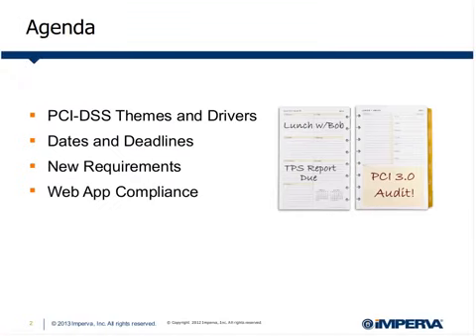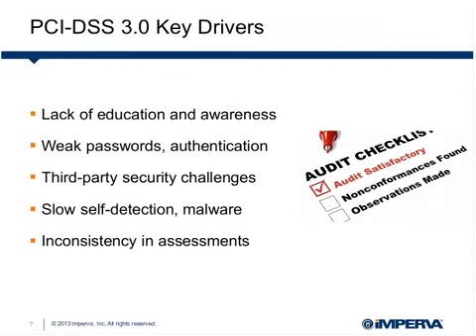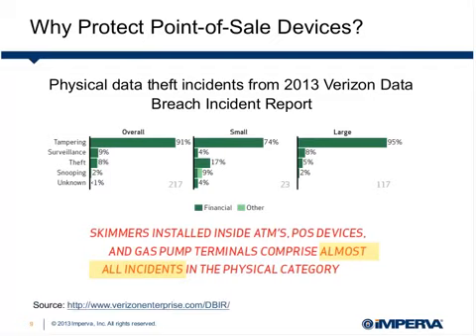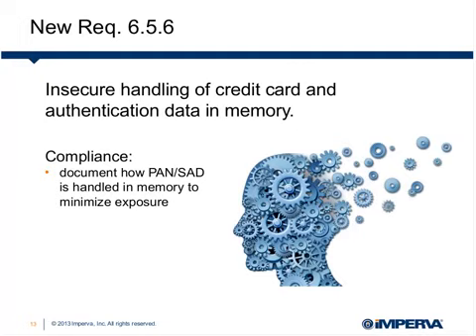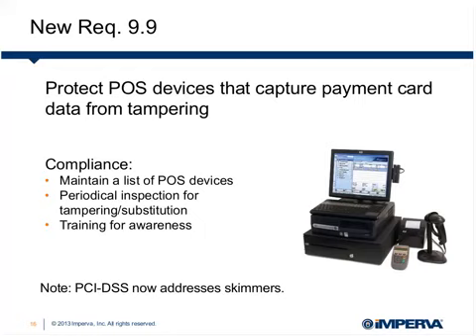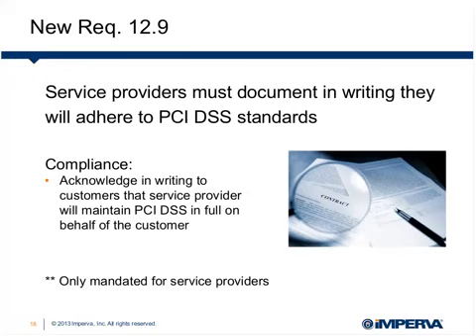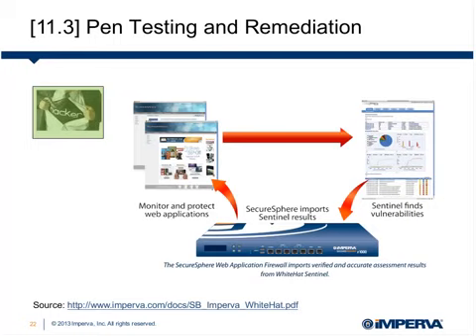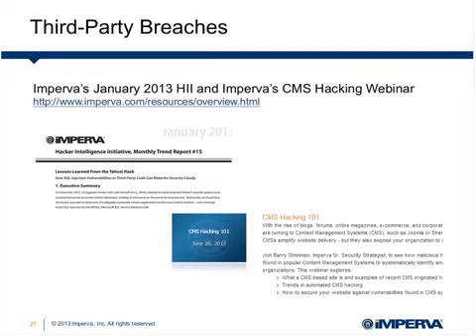PCI (Purchase Card Industry) 3.0 Compliance Revealed - What You Need to Know Today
By: Imperva

On November 7, 2013, the PCI Security Standards Council will unveil v3.0 of the Payment Card Industry Data Security Standard (PCI DSS). On the same day the new version is released, Imperva's Director of Security Strategy, Barry Shteiman, will deliver a free webinar focusing on the most significant changes to the standard.

Imperva is a participating organization in the PCI Council and has helped hundreds of organizations improve data security and demonstrate compliance with PCI DSS.

    Category
        Science & Technology
    License